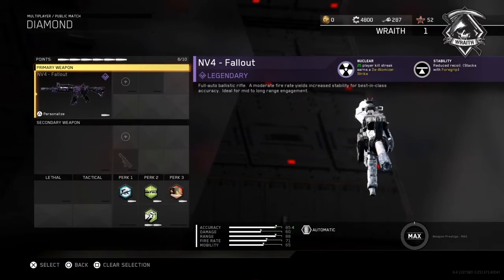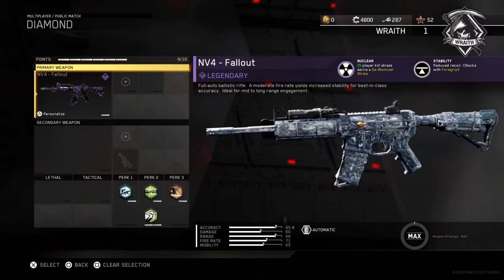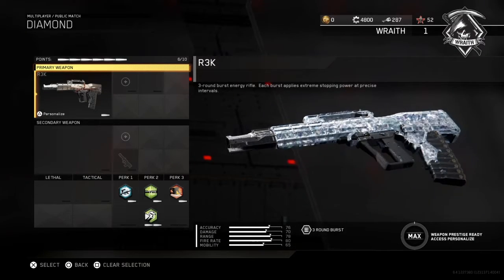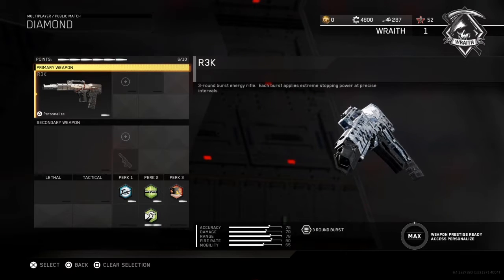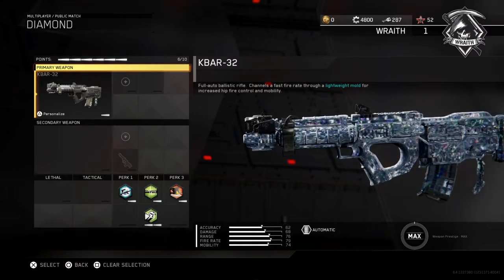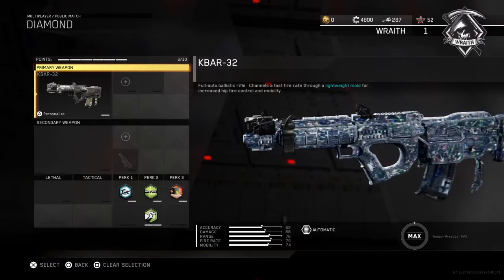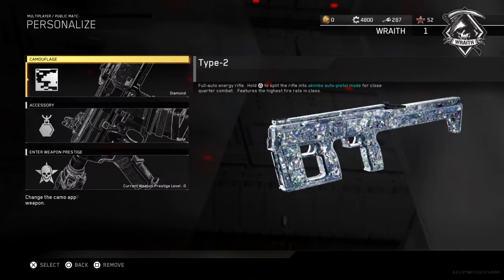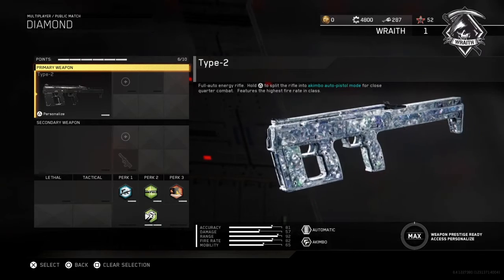COD: IW UNLOCKING DIAMOND AR'S EPIC CAMO!!